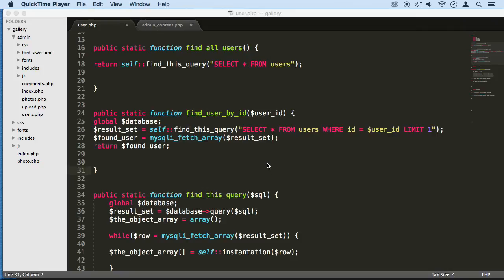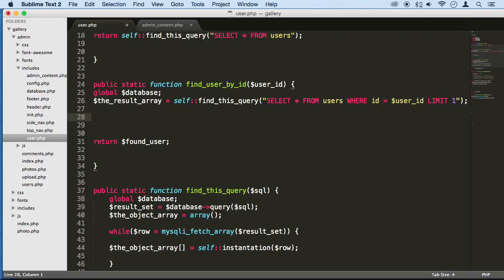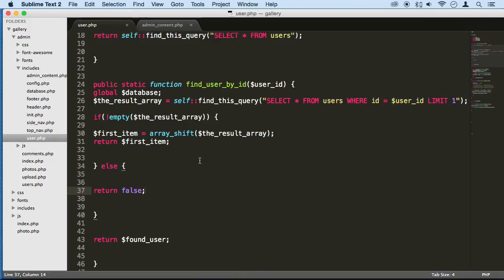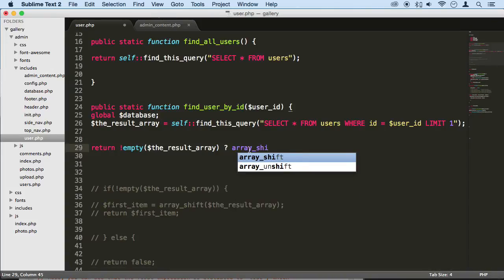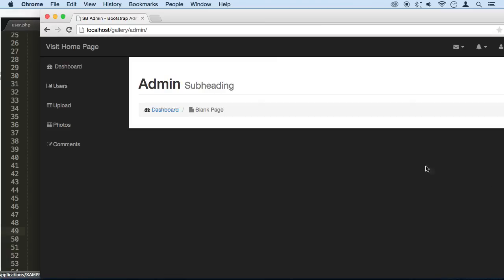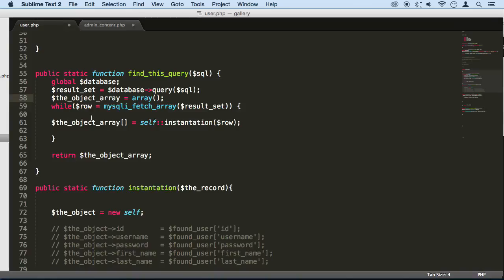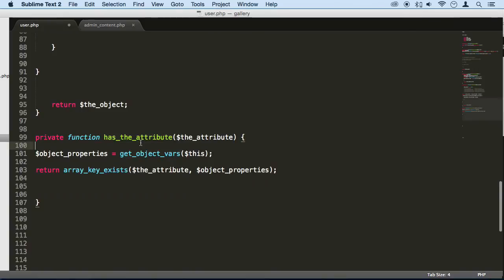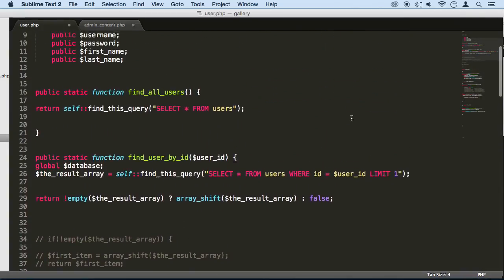5 014 Using our Instantiation Method to find 1 User